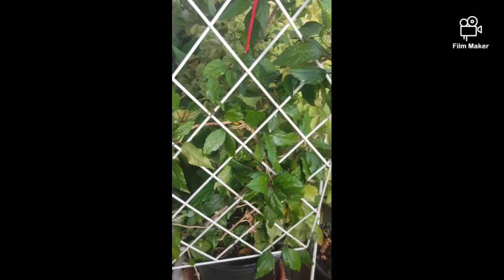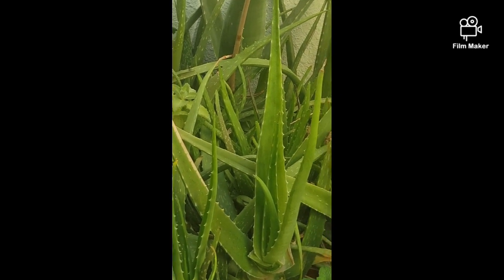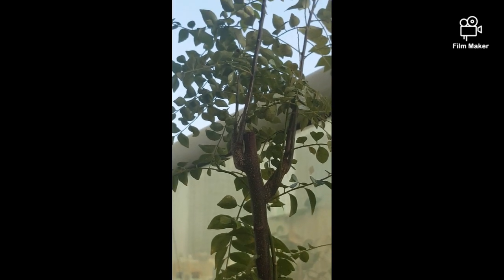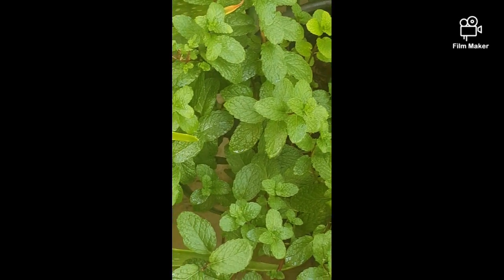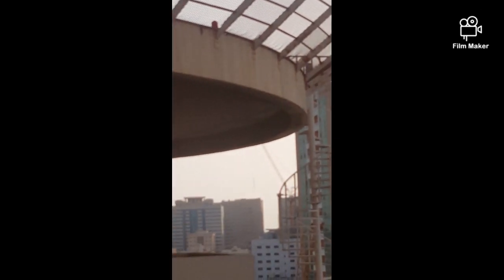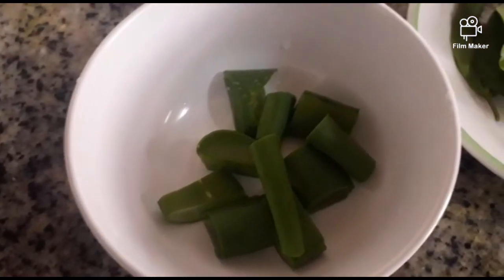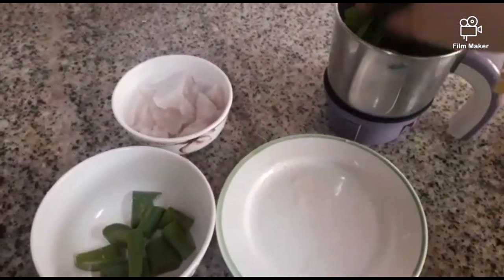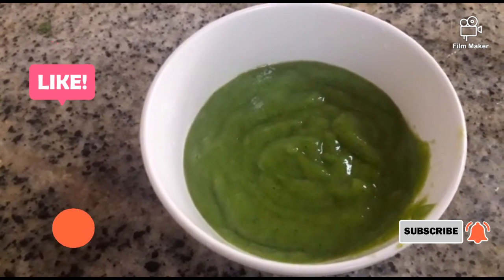Homemade Hair Conditioner. തലമുടിയുടെ ഒരുവിധം പ്രശ്നങ്ങൾക്കുള്ള പരിഹാരം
Homemade Hair Conditioner  -- Natural way to make hair soft and beautiful...Hibiscus & Aloe Vera.